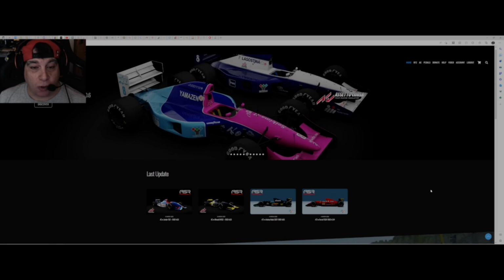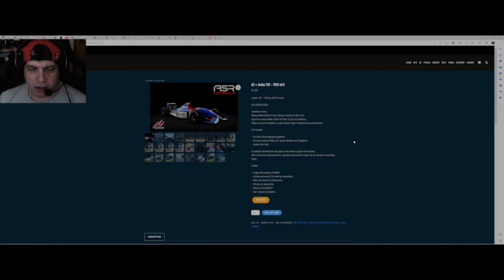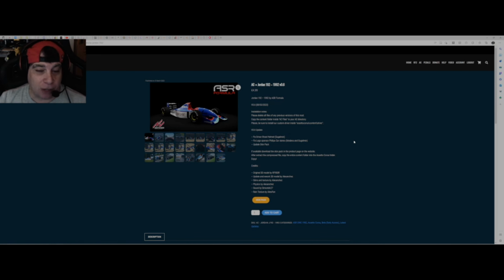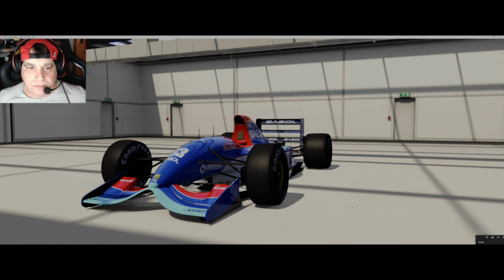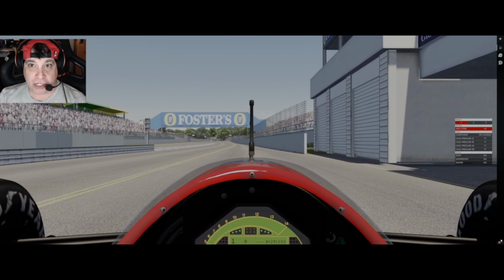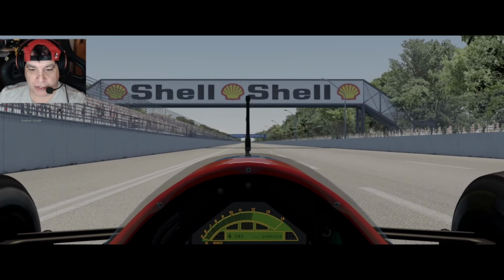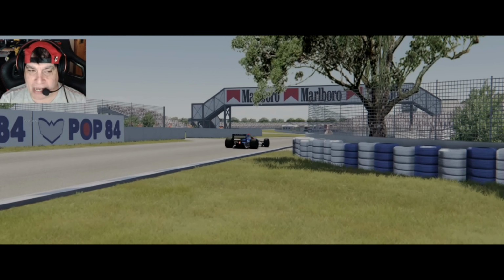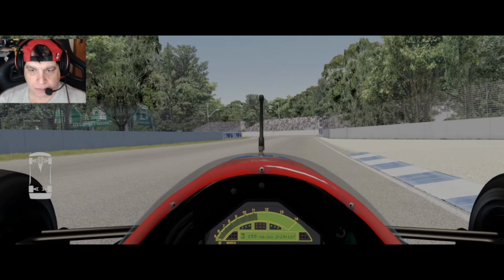F1 1992 Jordan 192 by ASR Formula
Driving a 1992 Jordan 192 F1 car around Adelaide in 1988 - simulating a qualifying lap of that era

The car can be purchased here